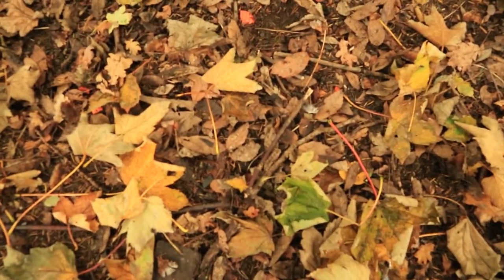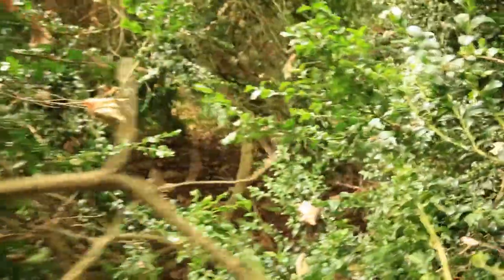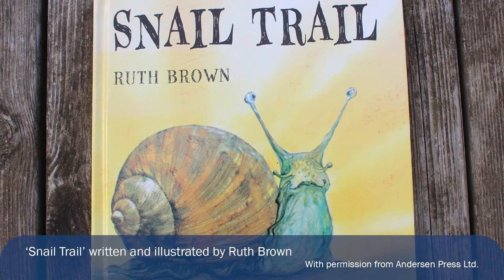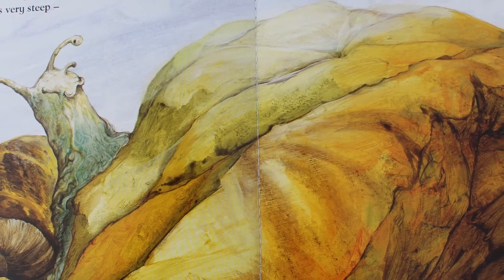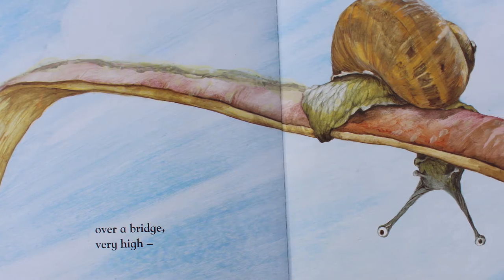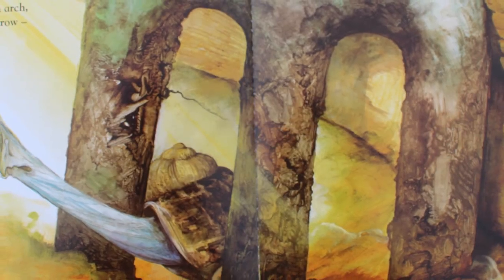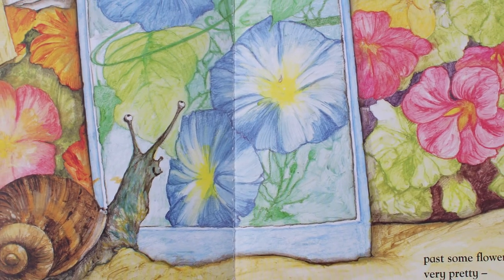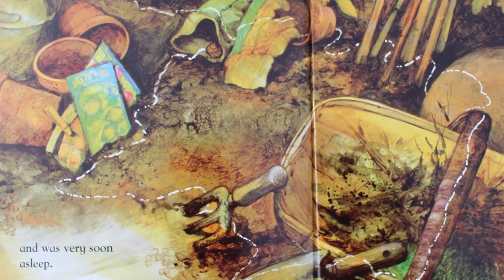Woodland Colours at Cokethorpe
Join Cokethorpe Pre-Prep in making your own colour wheels and exploring some autumnal woodland colours before enjoying a reading of Ruth Brown's marvellous Snail Trail, with permission of Andersen Press Ltd.